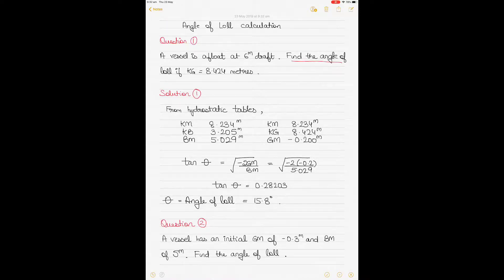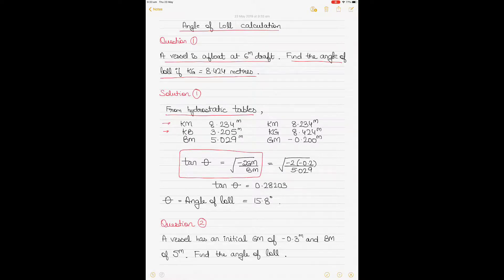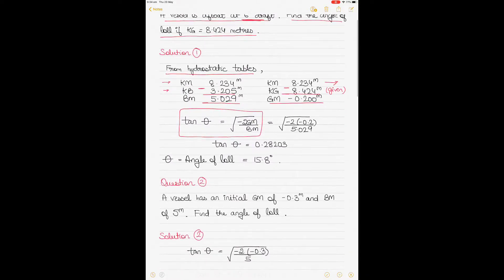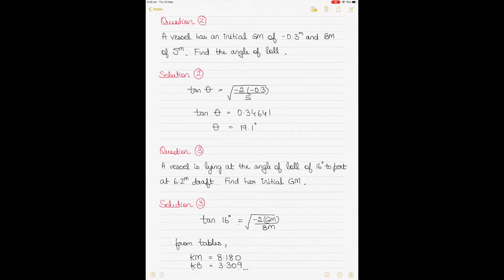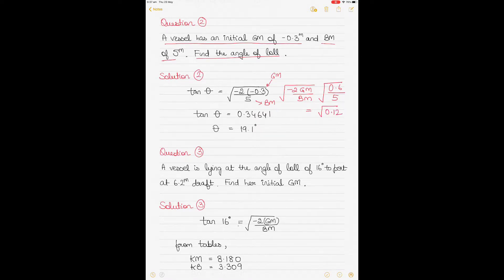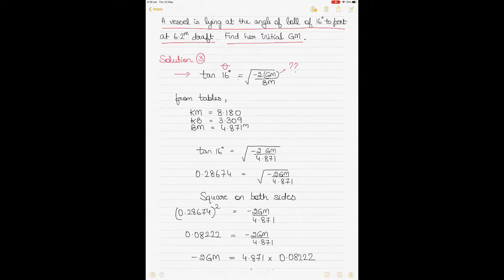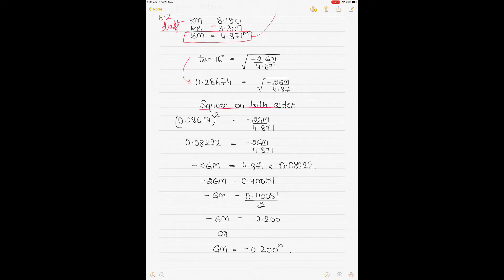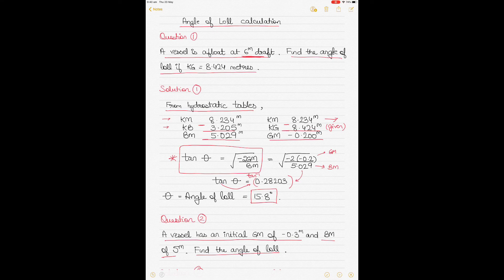Angle of Loll calculations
This video solves 2 questions involving angle of loll calculations. Students should have a basic understanding of the concepts of ships stability before watching this video.